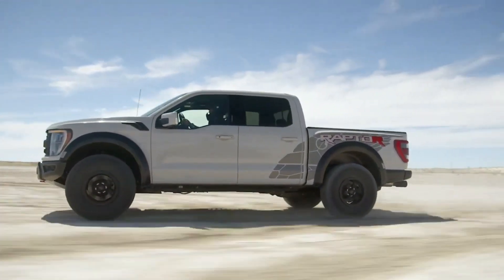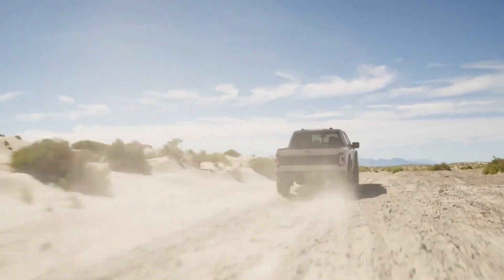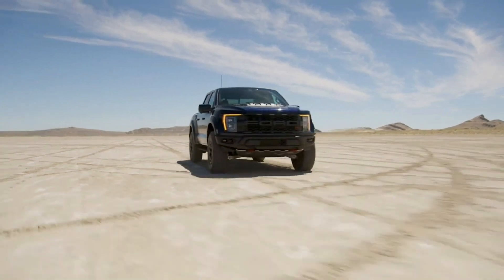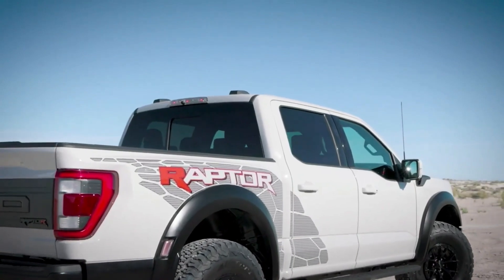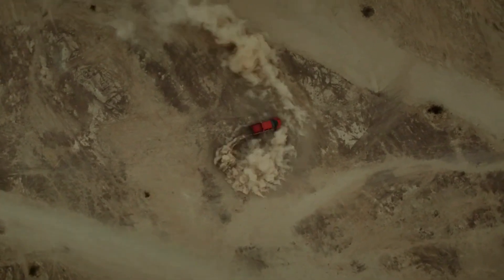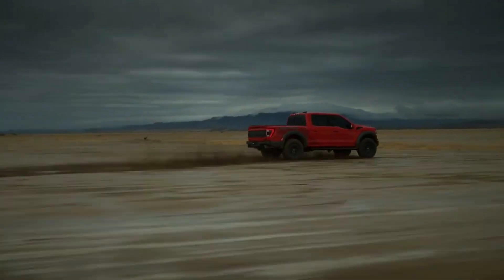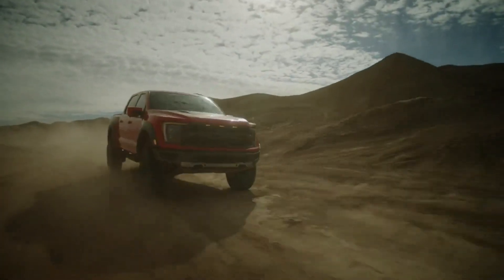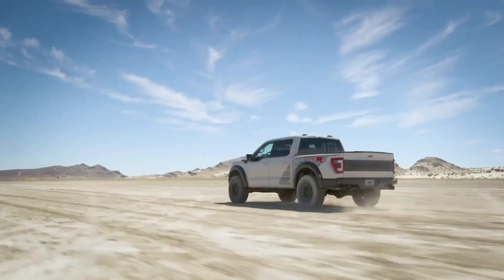The New 2023 Ford F-150 Raptor R is a powerhouse truck!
The 2023 Ford F-150 Raptor R is largely based on the third-generation Raptor 37, released in 2021. Raptor 37 brought a linked suspension with trailing arms and a Panhard bar, class-leading coil springs, and the latest Fox Live Valve 3.1 shocks, supplementing the option to equip the truck with 37-inch tires.